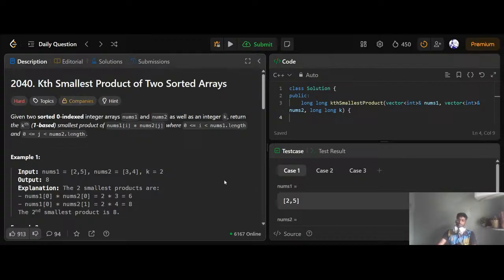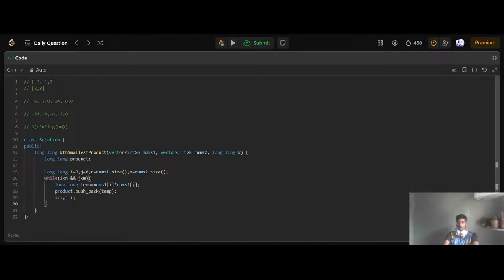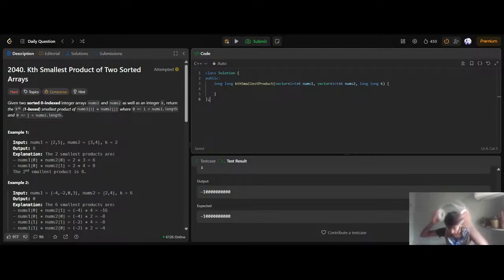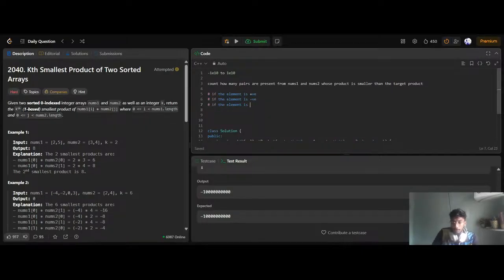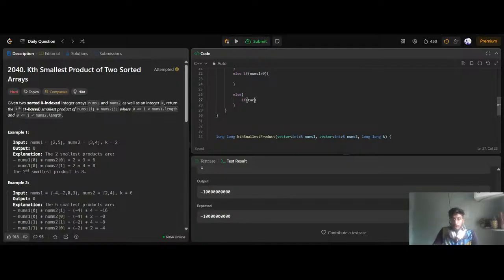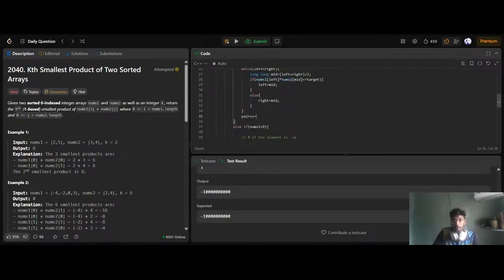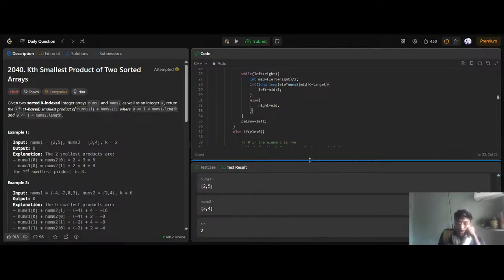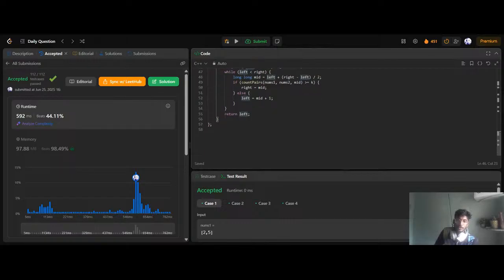2040. Kth Smallest Product of Two Sorted Arrays | Solving Problems Live